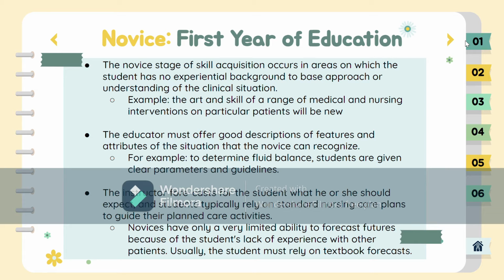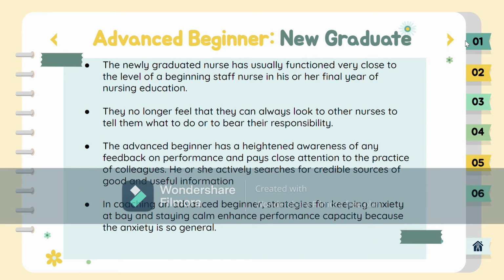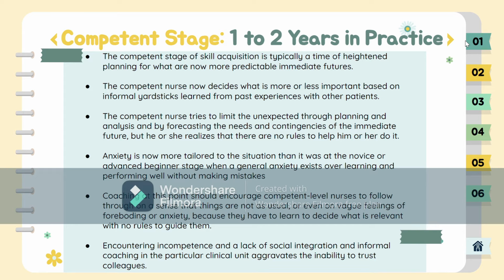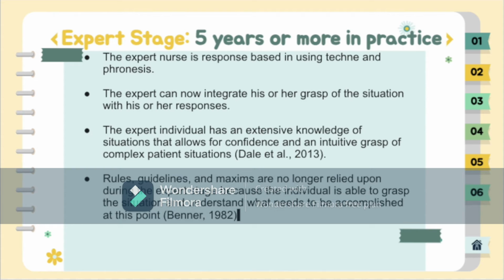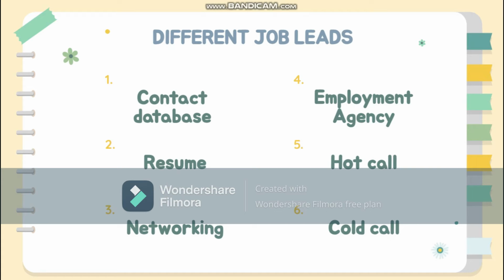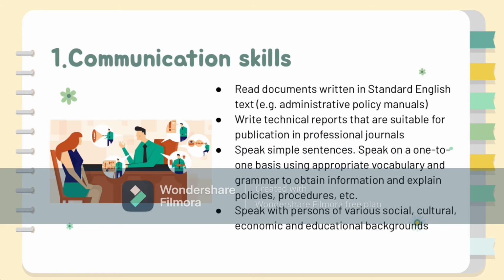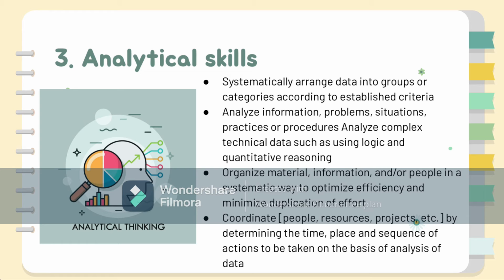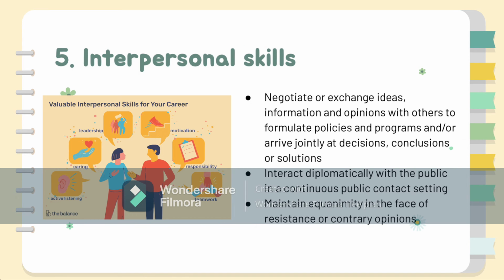MODULE 2F - PERSONAL AND PROFESSIONAL DEVELOPMENT PART 2